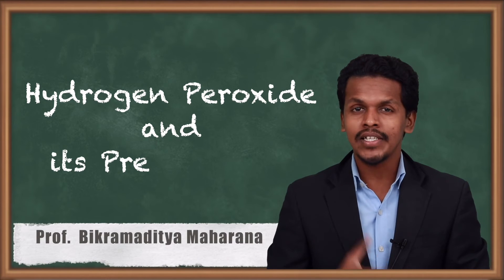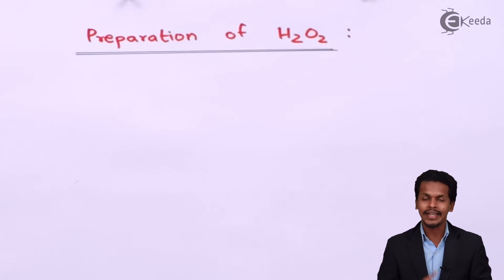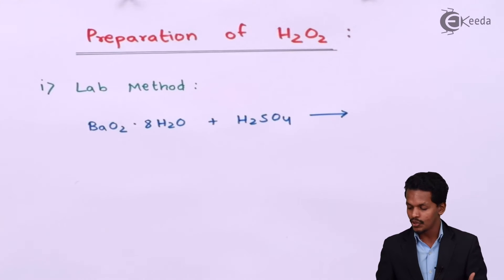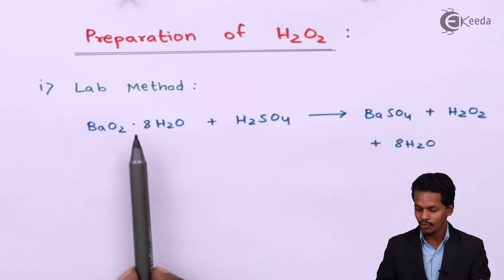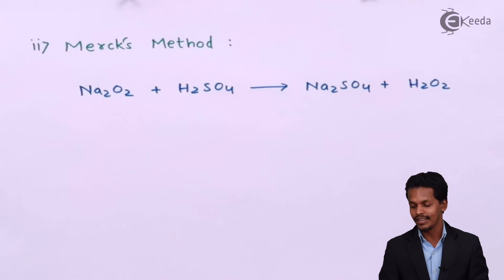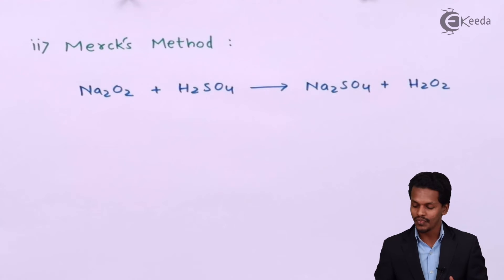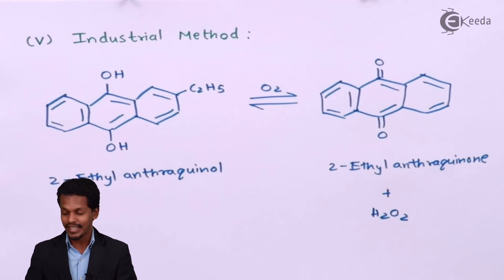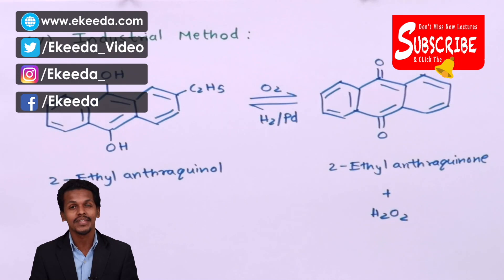Hydrogen Peroxide and its Preparations - Hydrogen - Chemistry Class 11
Hydrogen Peroxide and its Preparations  Video Lecture from Hydrogen Chapter of Chemistry Class 11 for HSC, IIT JEE, CBSE & NEET.

Happy Learning : )